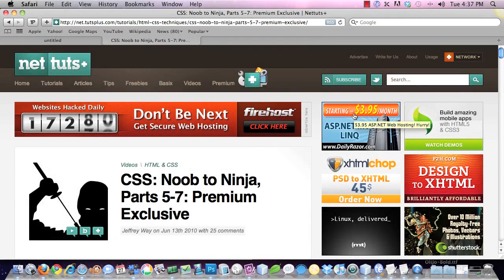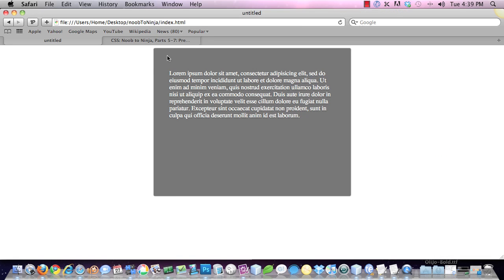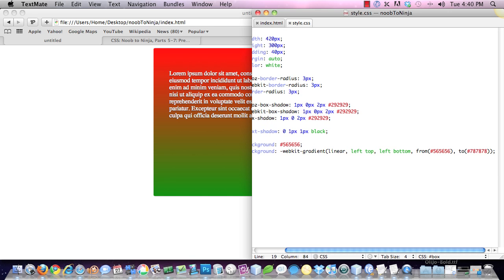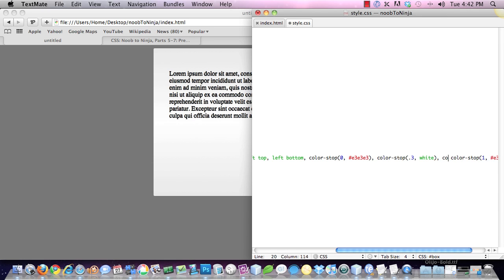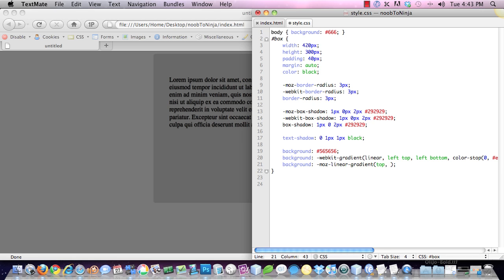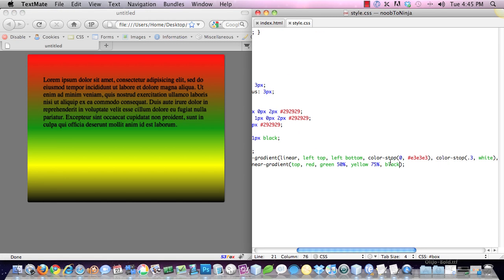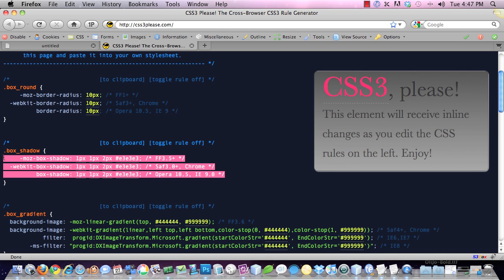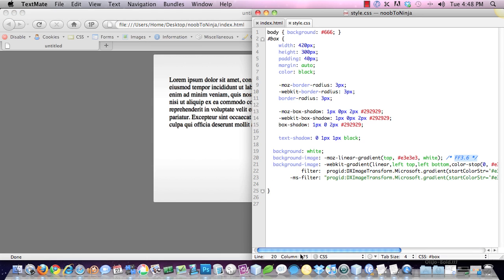CSS : Noobs 2 Ninja - Part 8